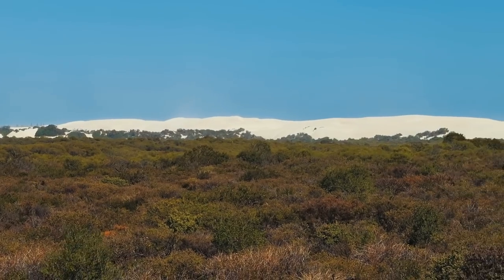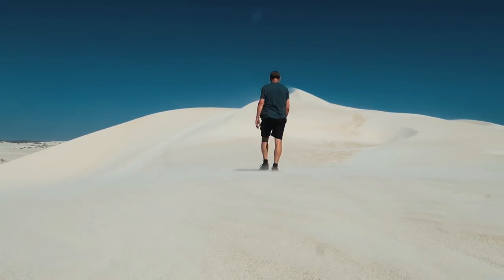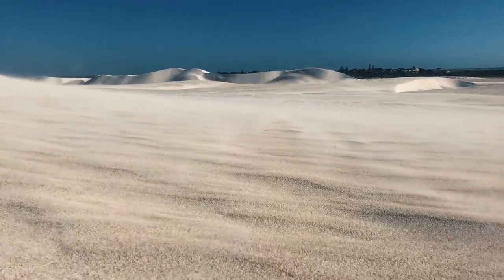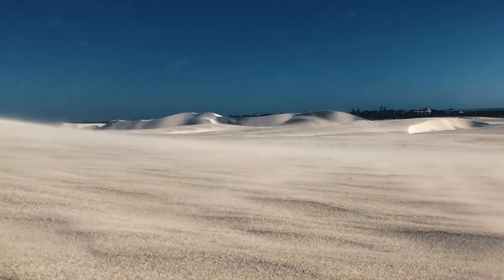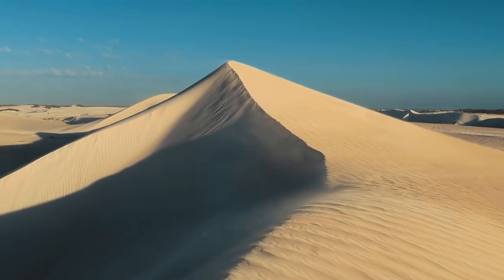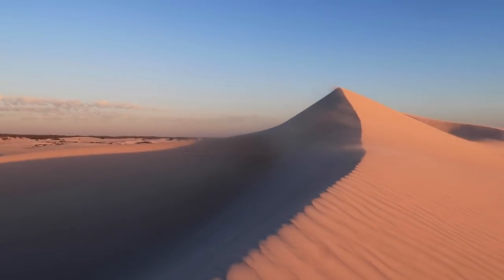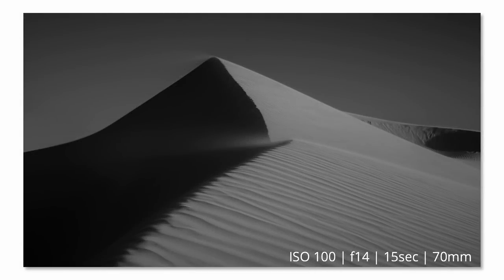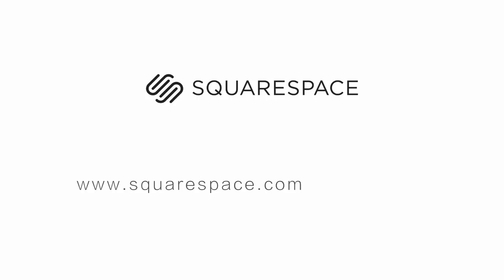FOCUS STACKING a Landscape Image | Exploring the Sand Dunes for STRONG Composition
I realised it had been ages since I’d ventured up to Lancelin, a quiet coastal town north of Perth. So far on my Youtube channel I’ve really only shared landscape photography adventures around Perth or down south. This was a perfect reason to pack my camera gear and take the hour and half trip north. Just outside the sleepy little town there is a large area of sand dunes which is popular with tourists and locals for sand-boarding and motocross riding.

I spend the day there climbing the hills and exploring the sand dunes to try and work out what would make an appealing composition. In the afternoon as the sun started getting lower, I start taking some shots, trying to look for strong leading lines and textures and ripples in the sand.

Perched on the ridge of a sand dune, I used the ridge line as it snaked it’s way up to the top of the peak as a leading line. Not worrying about a polariser, I experiment with my little and big stopper 6 and 10 stop Neutral Density filter to slow the shutter down. Happy with what I captured I started walking back, but the best was yet to come. As I headed to the car I spotted a gorgeous snaking ’S’ curve providing an awesome leading line up to and top of a large sand dune. To capture the entire scene in an image that was sharp from the foreground to the background I decided to focus stack three image together, I’m really pleased with the results and it topped off a perfect day!

The t-shirt I was wearing is now available for purchase

Photography Gear
Current Landscape Photography Gear
Current Vlogging Kit

FILTER SYSTEM
My filter system
Slim Landscape Polariser
ND Soft Grad Filters
ND Hard Grad Filters
Little Stopper
Big Stopper

VLOGGING GEAR
Main Video Camera
Mini Tripod

In Australia, for best service and price, I shop at Camera Pro

Instagram (for other images)
Facebook (ask me questions)
Twitter (for my latest adventures)
Kit (My Favourite Gear)

WANT TO SEE MORE OF MY ADVENTURES?
Landscape Photography Adventures in Iceland
Landscape Photography in the UK
Seascape Photography Images
Post-Processing Landscape Photography Images

MUSIC (from Epidemic Sounds), songs used:
Felicia's Secret - August Wilhelmsson
Lights Of Life - Hallman